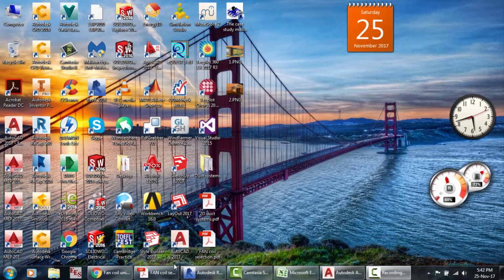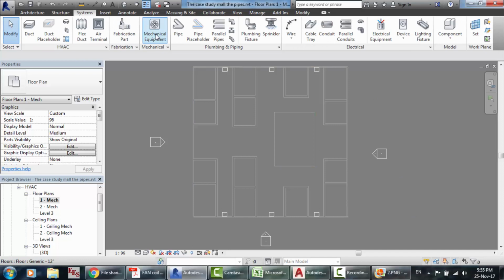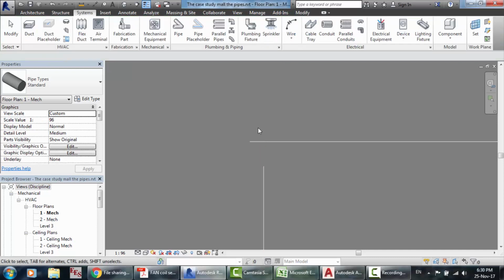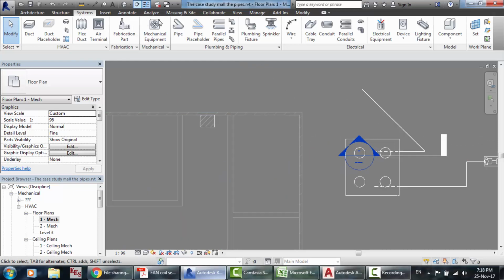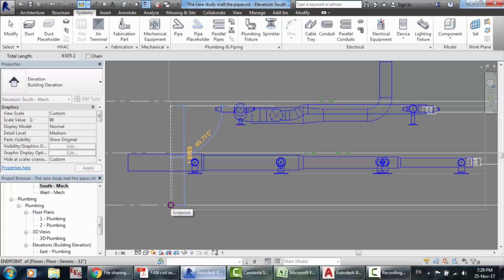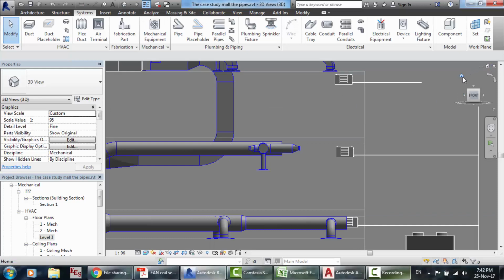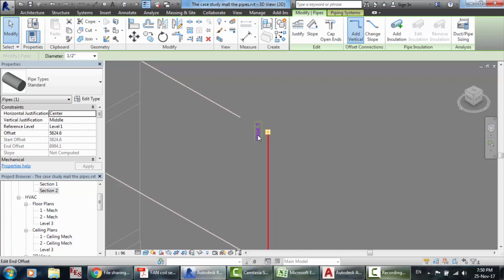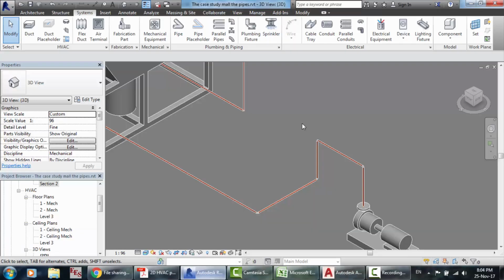HAP software tutorial in English cooling loads, Revit MEP fan coil units system, selection & design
A series of tutorials about piping systems in Revit. This video shows the fan coil unit  FCU system.